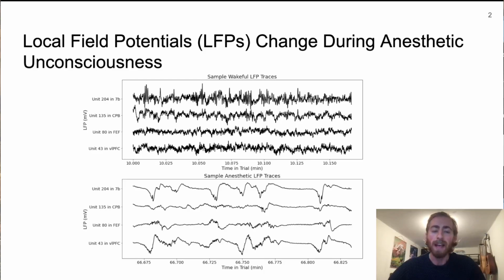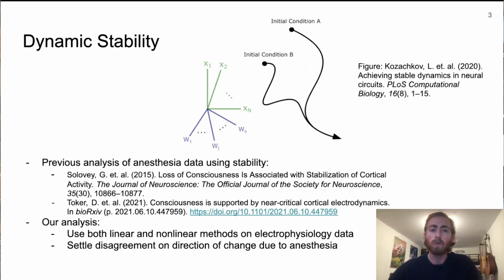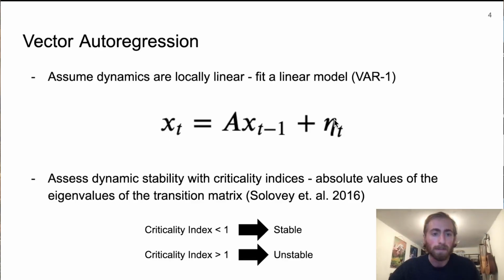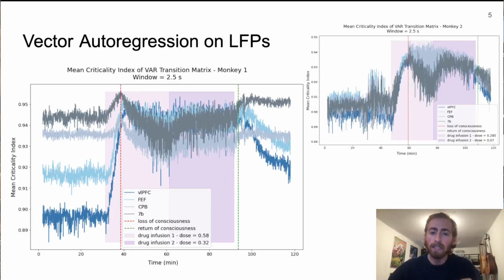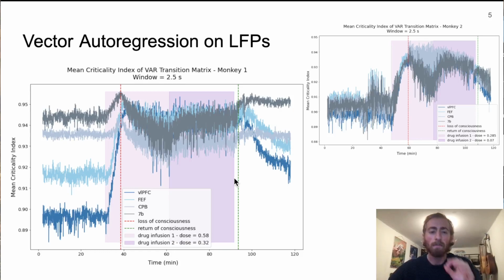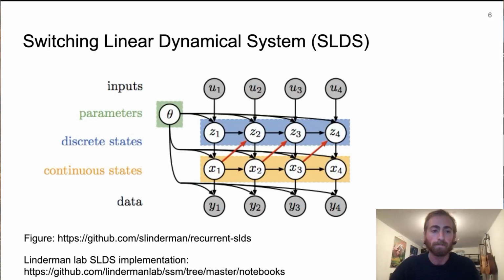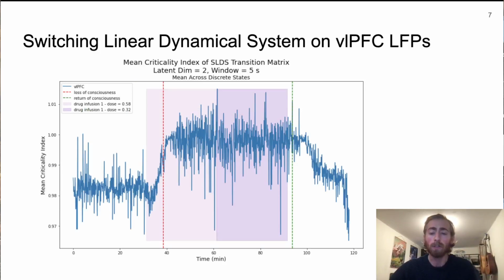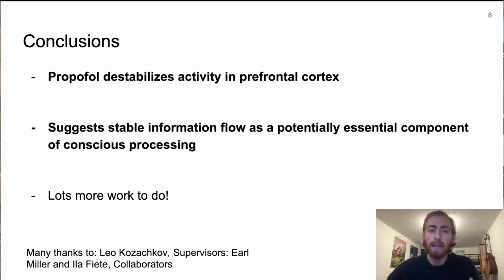PROPOFOL ANESTHESIA CHANGES DYNAMIC STABILITY IN CORTEX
L. KOZACHKOV, A. EISEN, A. BASTOS, J. A. DONOGHUE, M. K. MAHNKE, S. L. BRINCAT, E. N. BROWN, E. K. MILLER
SFN2021